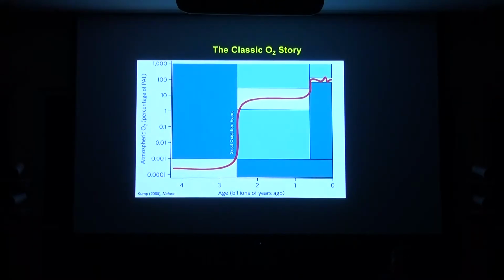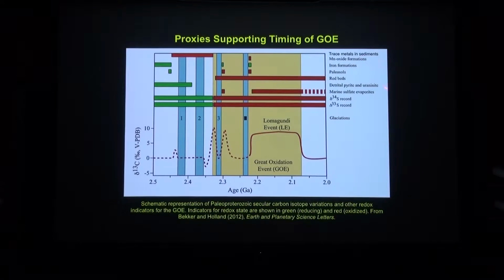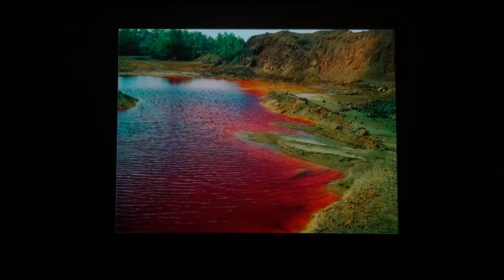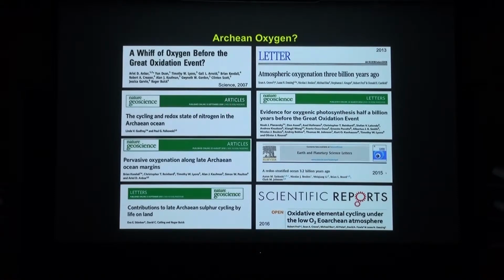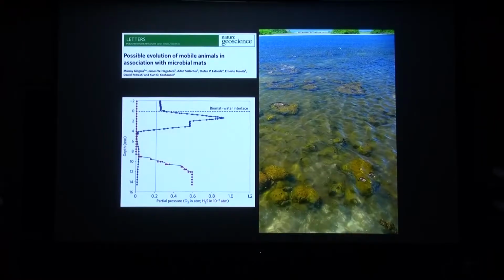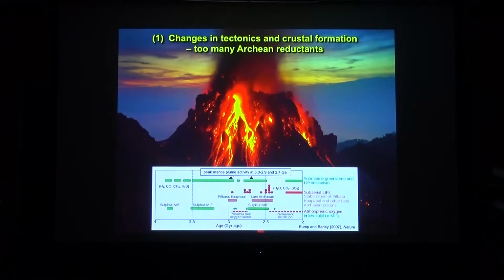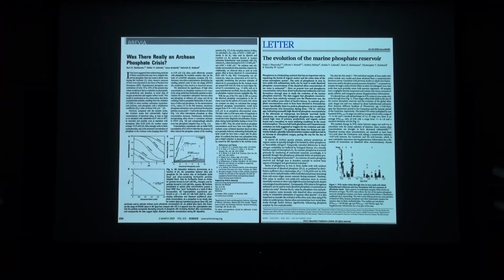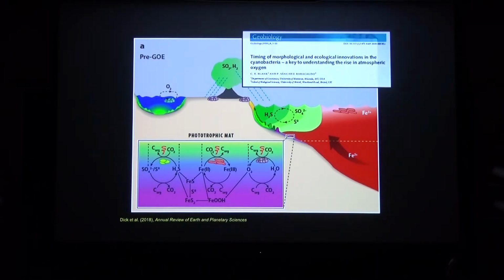Tracking the Evolution of Oxygen in the Archean Earth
EPS Colloquium: Dr. Kurt Konhauser 3/28/2018